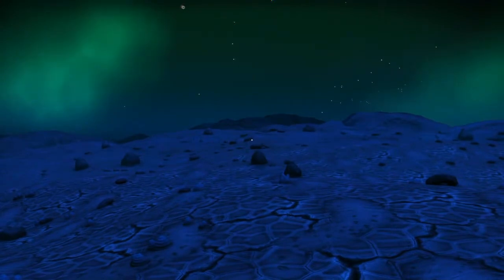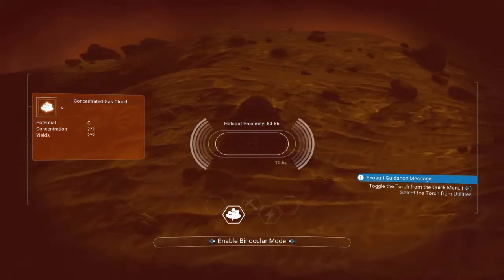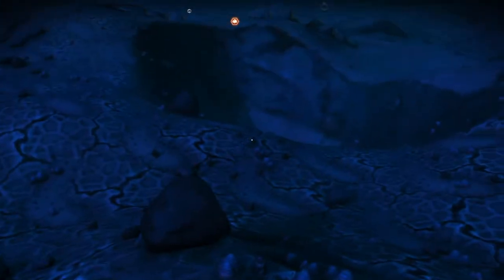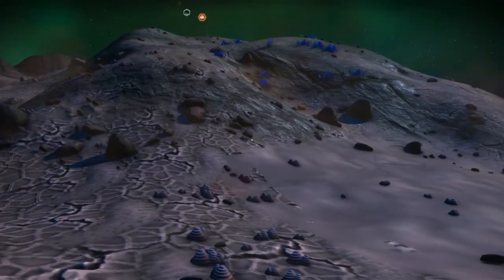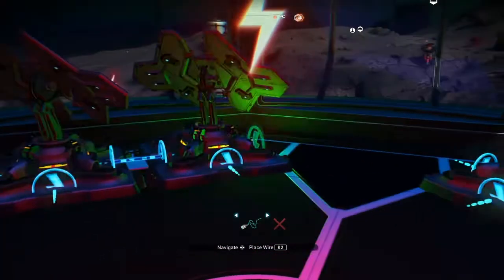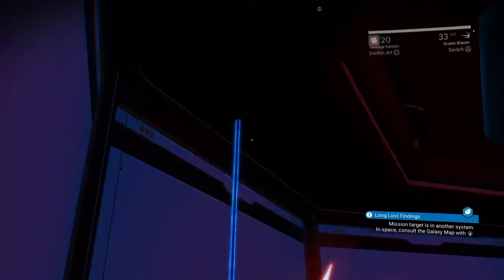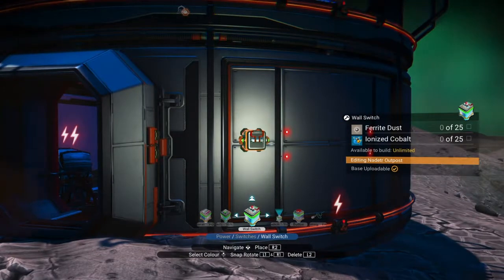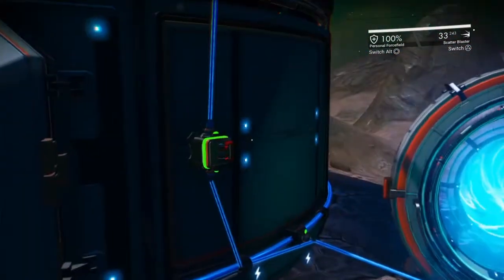No Man’s Sky Beyond PS4 Solar Power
Short guide to the new power grid and survey scanner added to NMS in the Beyond update